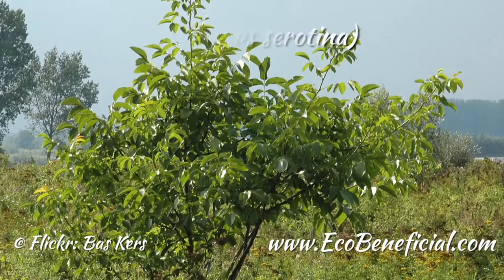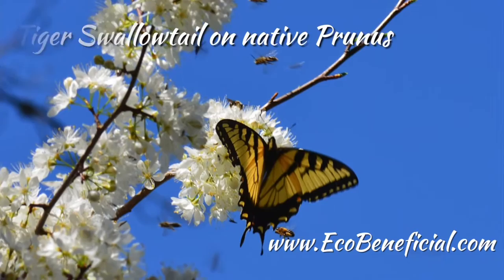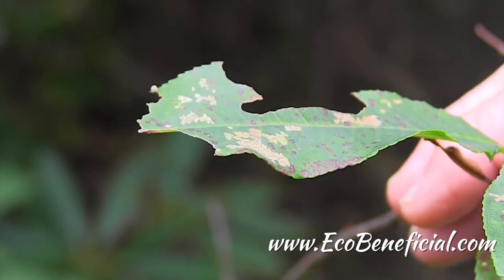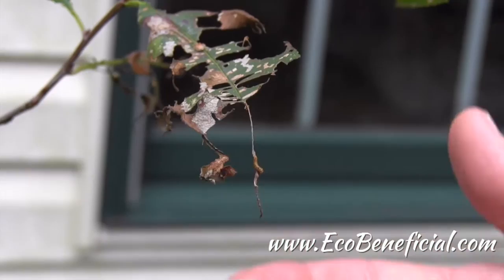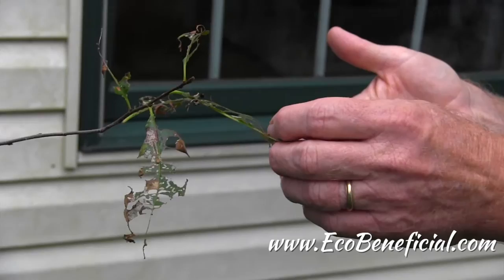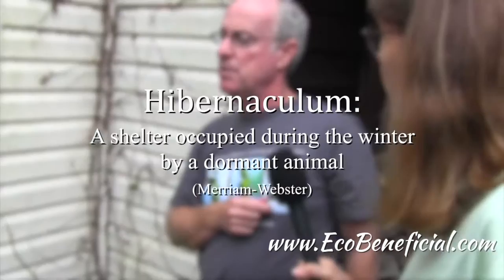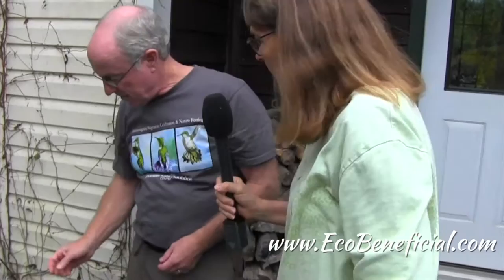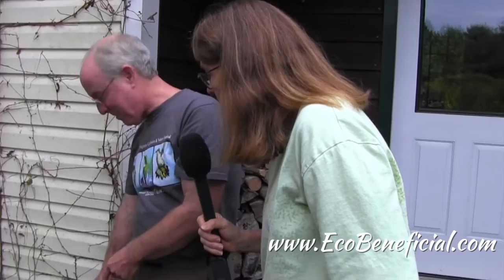EcoBeneficial Interview: Doug Tallamy & Black Cherry as a Host Plant for Butterflies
Before you pull out that native black cherry sapling, watch this interview with Dr. Doug Tallamy, author of "Bringing Nature Home."  Doug explains how black cherry trees and other Prunus species are valuable host plants to many butterfly caterpillars.  See what's thriving in Doug's yard.